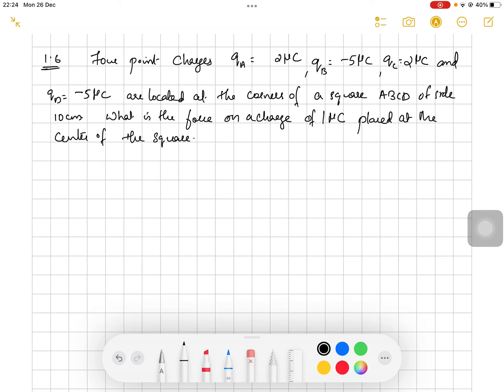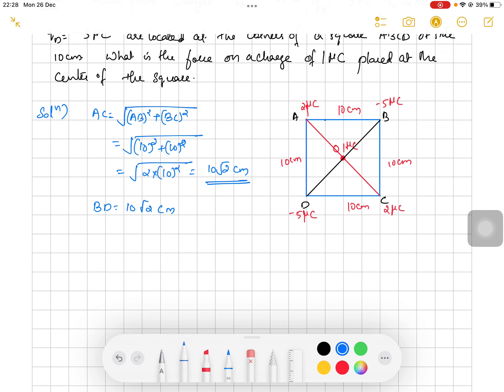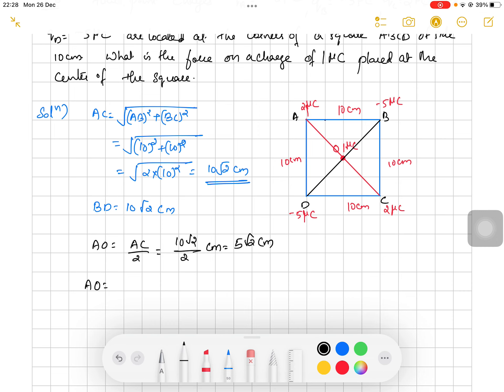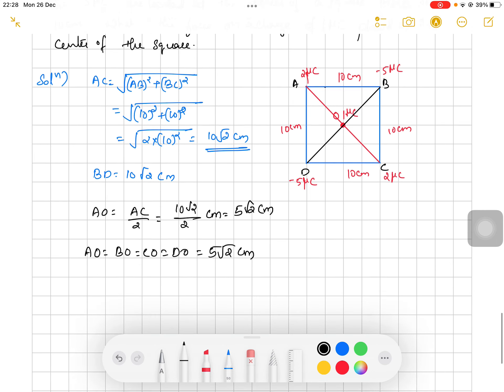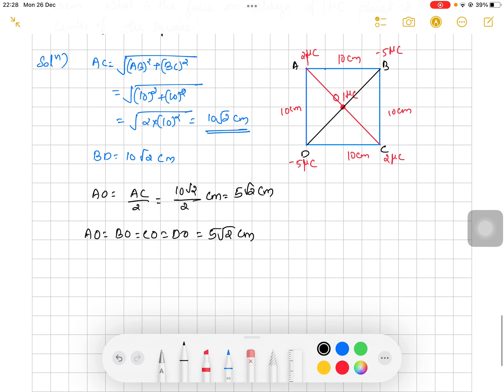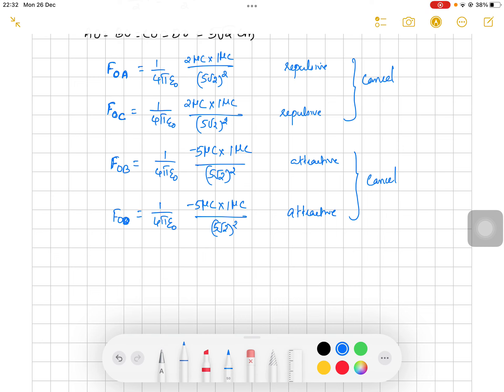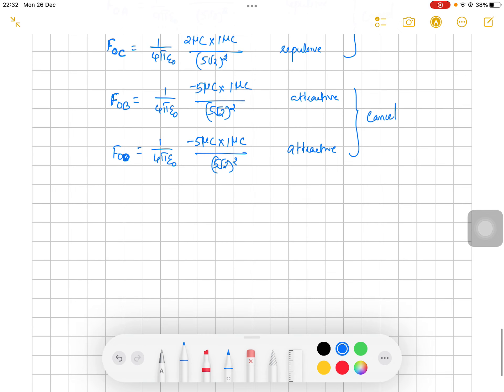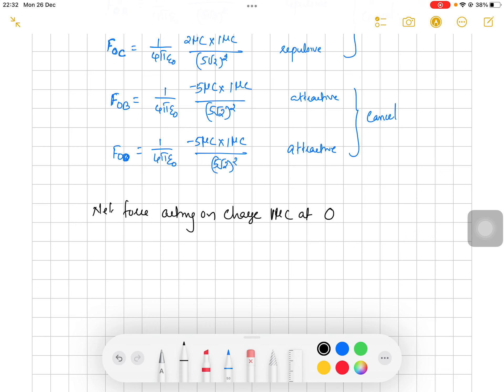Electrostatic problems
Physics
Electricity